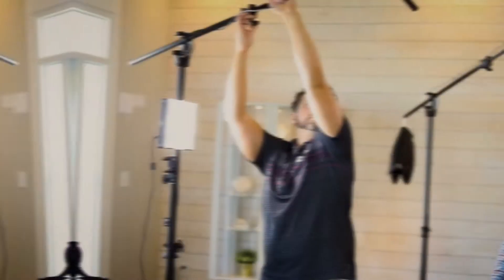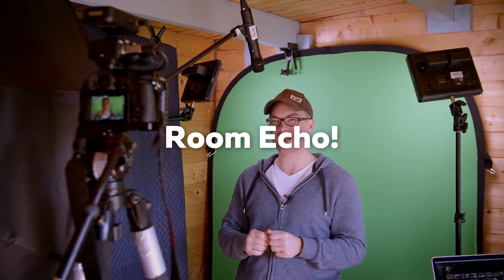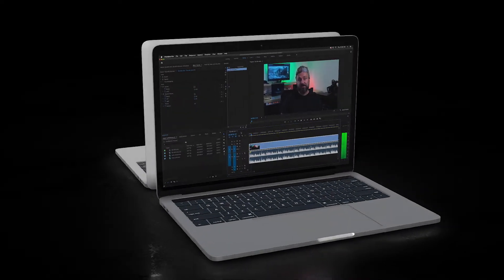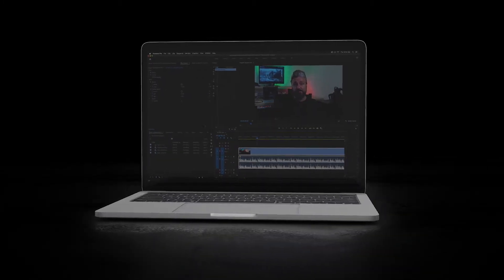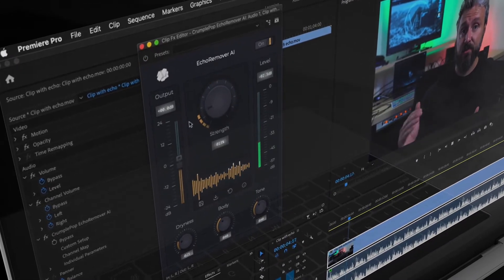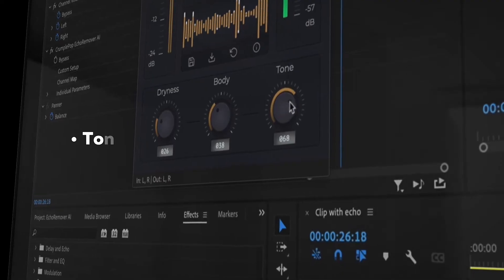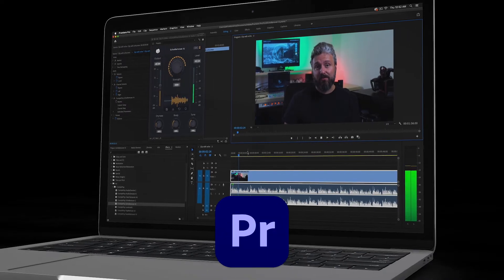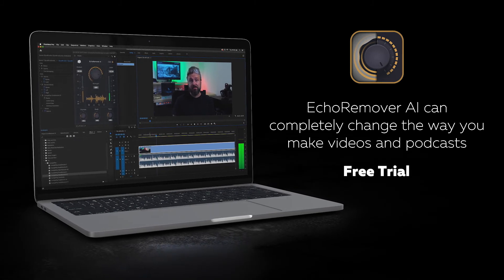Introducing EchoRemover AI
EchoRemover AI by CrumplePop is a plugin that removes echo from your audio – right inside Final Cut Pro, Premiere Pro, Logic Pro, Garageband, Audition, and DaVinci Resolve